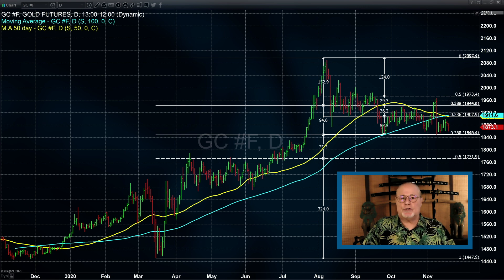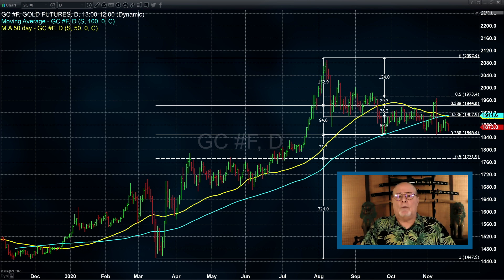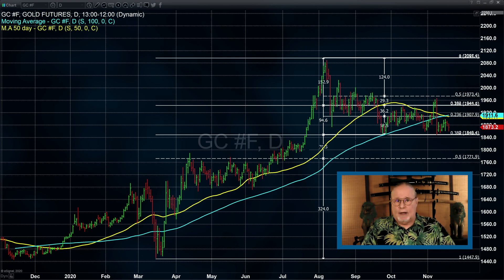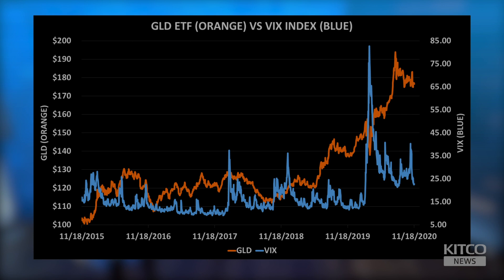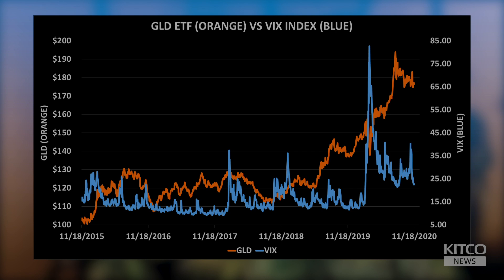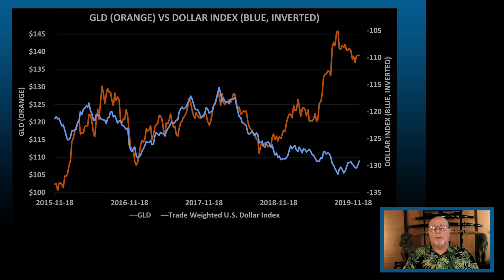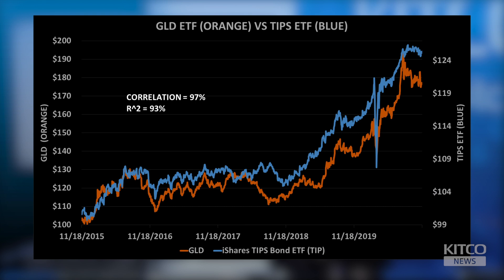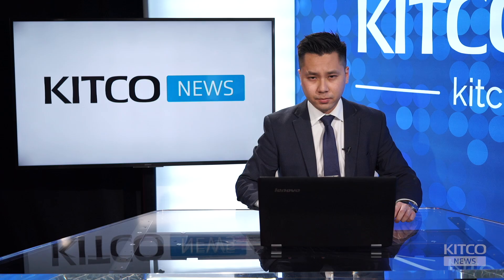Gold price ‘death cross’: Sharp drop signals are flashing warns Gary Wagner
The 100-day and 50-day moving averages for gold have just crossed following months of a consistent differential, and this pattern is indicative of a "sharp drop" down in the gold price, said Gary Wagner, editor of the GoldForecast.com.

0:00 - Death Cross
5:13 - Gold vs VIX
7:04 - Gold vs U.S. dollar
8:45 - Gold vs inflation
13:03 - Trades
Kitco News is the world’s #1 source of metals market information. Our videos feature interviews with prominent industry figures to bring you market-affecting insights, with the goal of helping people make informed investment decisions.

Don’t forget to sign up for Kitco News’ Weekly Roundup – comes out every Friday to recap the hottest stories & videos of the week

Join the conversation @ The Kitco Forums and be part of the premier online community for precious metals investors